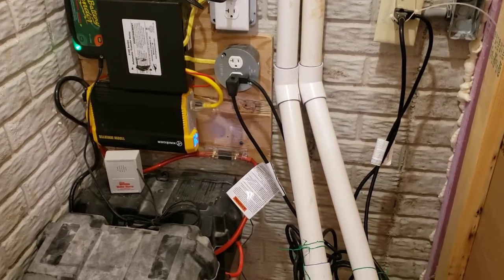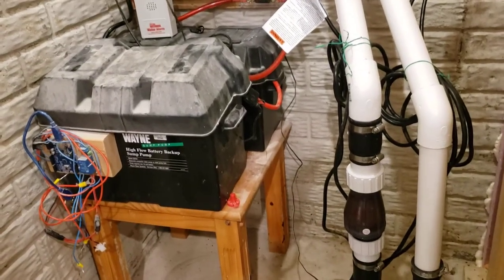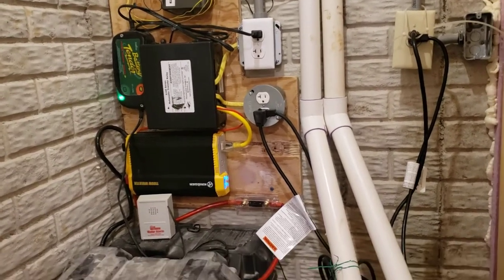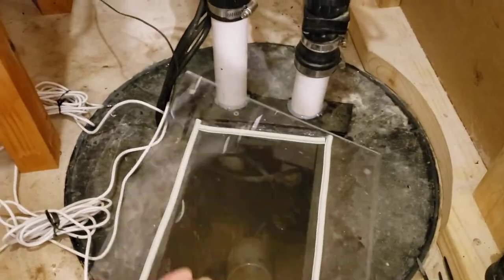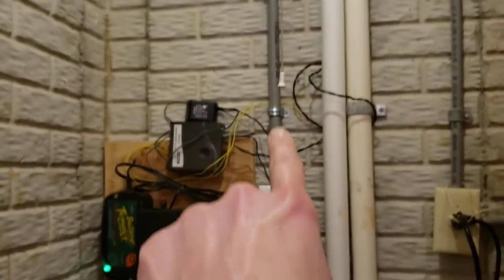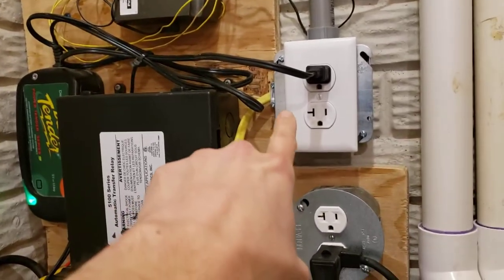Guaranteed Flood Proof Battery Backup Sump Pump System - No more flooded basement!!! High Capacity!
Detailed setup of a sump pump battery backup system.  no more water in the basement or worrying about losing power!

transfer switch:

liberty pump (highly recommend!!!)

check valve:

battery tender: